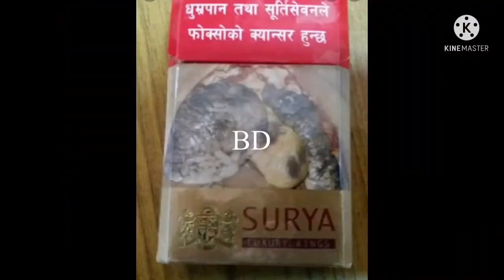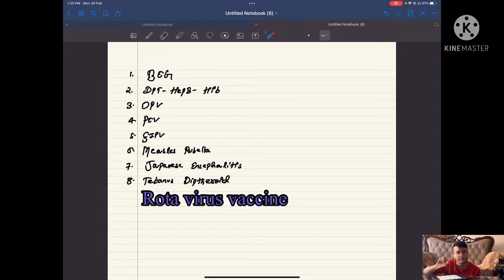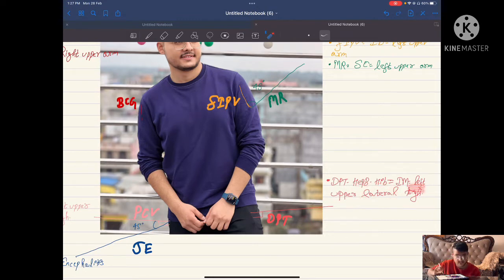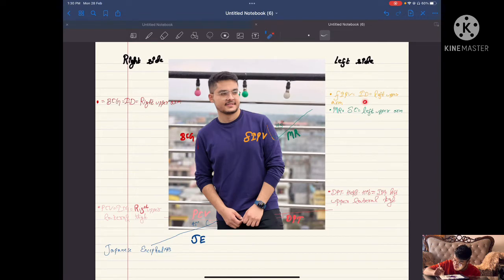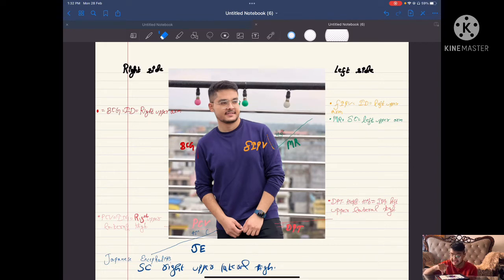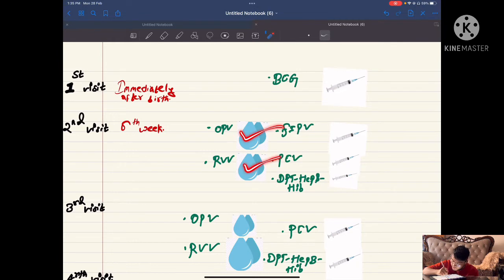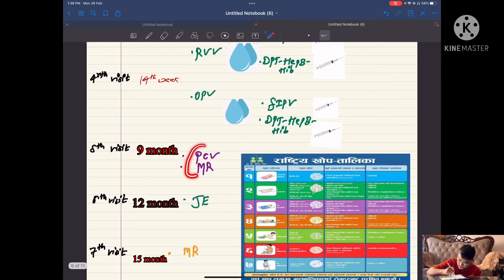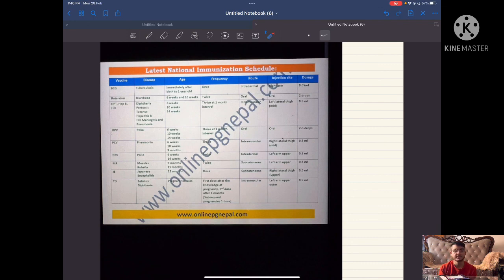Nepal Immunization schedule made ridiculously easy. Medico_Hardik . EPI schedule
My first ever educational video.